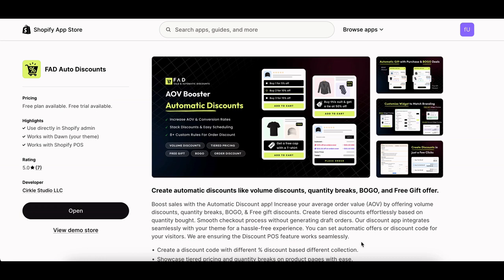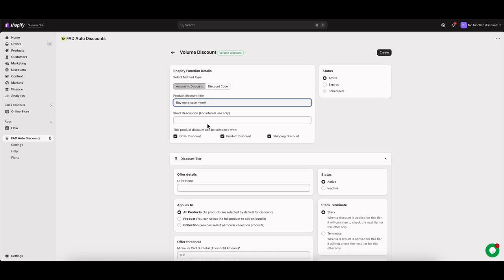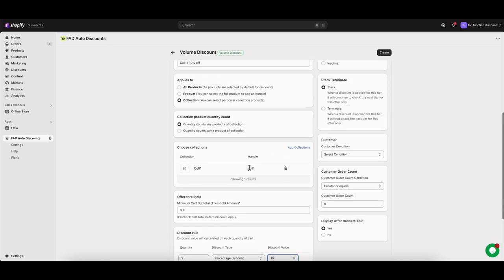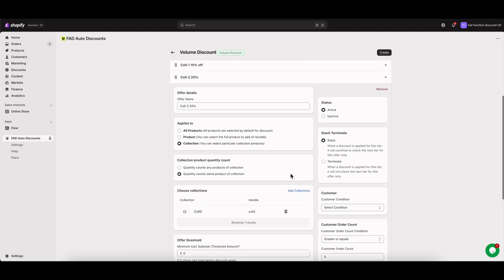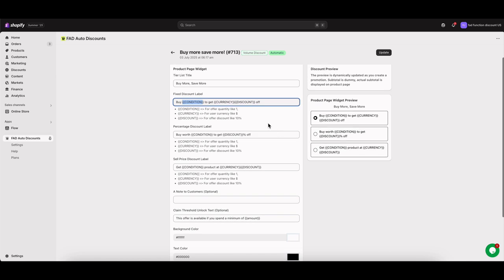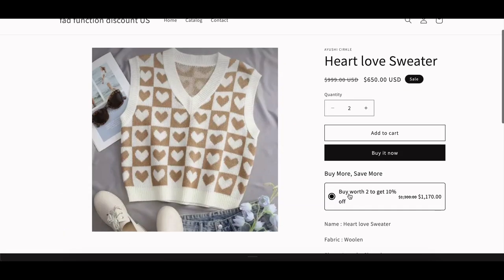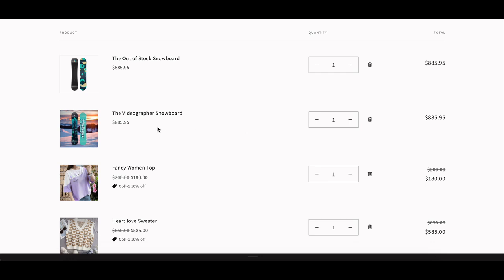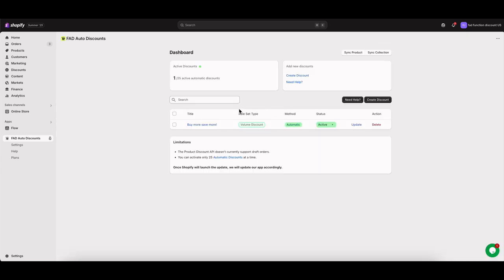How to Create Volume Discounts in Shopify | FAD app Tutorial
Learn how to create Volume Discounts and Quantity Breaks using the FAD – Automatic Discounts app in this step-by-step tutorial. Set up tiered pricing and quantity-based discount offers to encourage customers to buy more products and increase your average order value (AOV).

In this tutorial, you'll learn how to configure volume discount offers, set quantity tiers, and offer discounts based on the number of items customers purchase.

- How to create a Volume Discount offer using FAD
- How to set up quantity breaks and tiered pricing
- How to configure quantity-based discount rules
- How to create bulk discount offers for your products
- How to encourage customers to purchase more with volume pricing

🚀 Get FAD – Automatic Discounts
Create powerful discount offers for your store, including volume discounts, BOGO deals, free gifts, product discounts, order discounts, and Mix & Match offers.